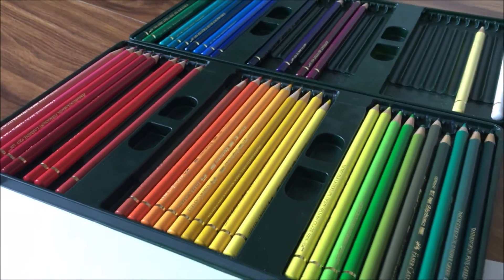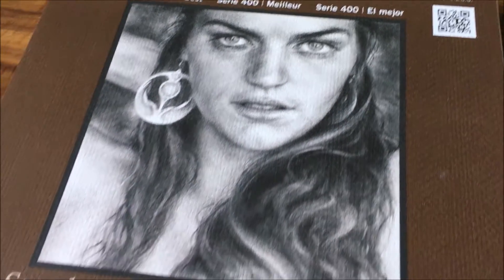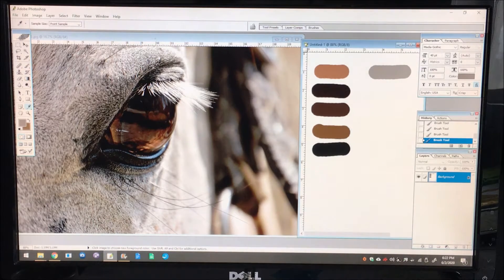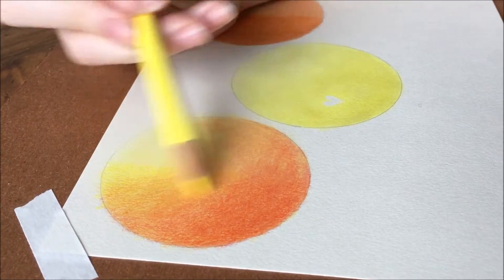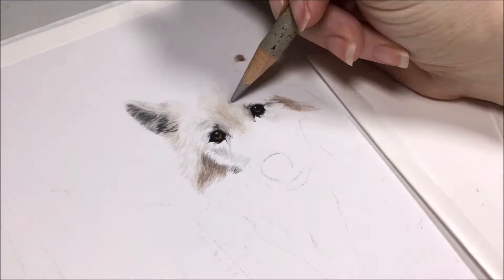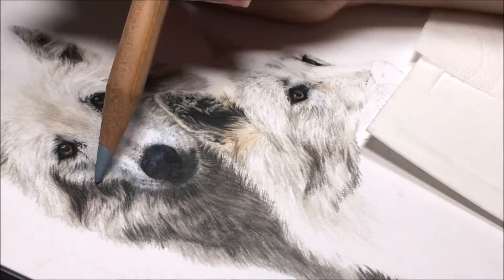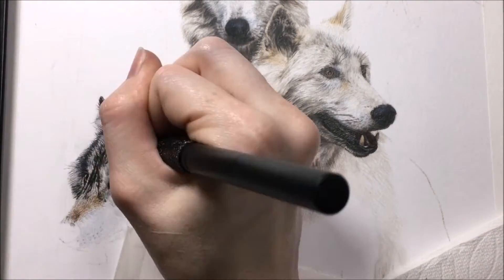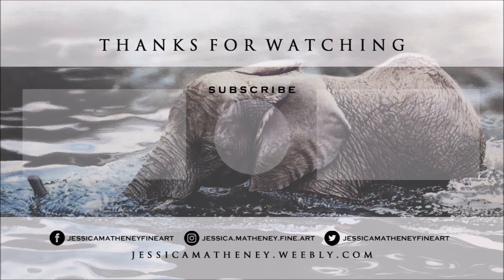Beginning Colored Pencils Guide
In this video I go through all the materials for drawing with colored pencils, ways to pick colors, blending, layering, and different techniques to drawing. I then demonstrate with drawing some wolves! This video is great if you are just beginning colored pencils and want to know the best ways to go about it.

Colored Pencils:
Prismacolor Premire
Faber-Castell Goldfaber
Faber-Castell Polychromos 36 Set
Caran d ache Luminance 40 Set

Paper:
- Strathmore Medium Drawing Paper
- Strathmore Bristol Vellum 9x12” Pad
- Strathmore Medium Toned Gray Paper

Sharpeners:
- Victagen Electric Sharpener (not sold anymore)
- Kum Sharpener

Other Tools:
- X-acto Knife
- Round Synthetic Squirrel Watercolor Brush (#8)